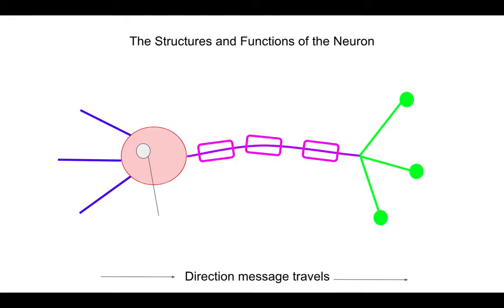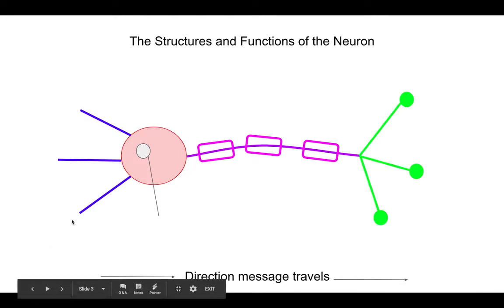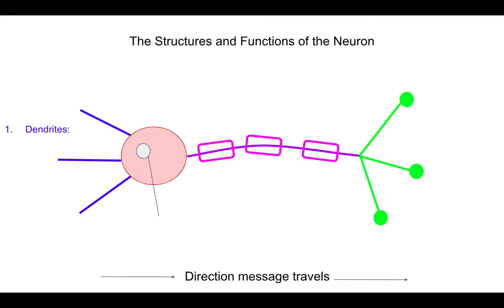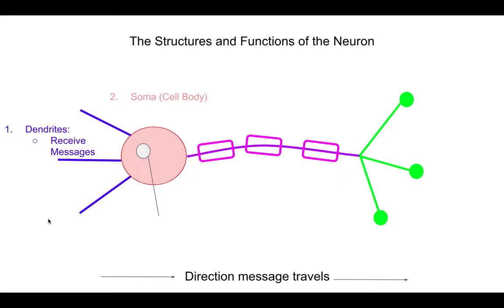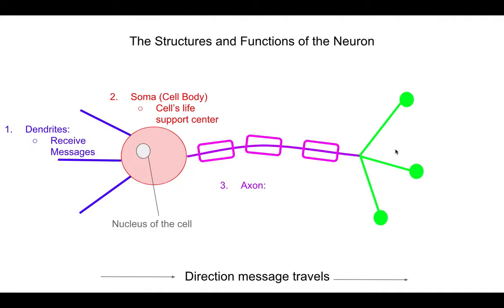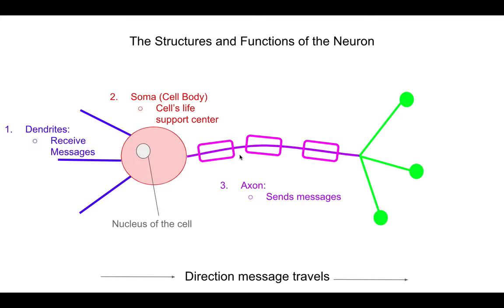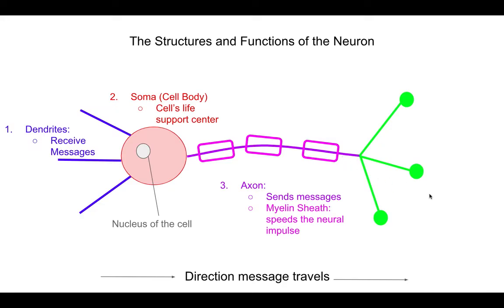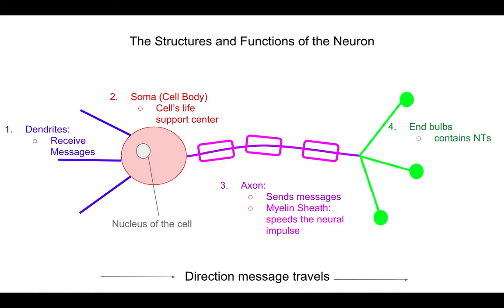Neuron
The structures and functions of a neuron